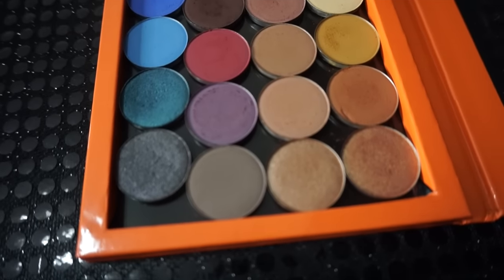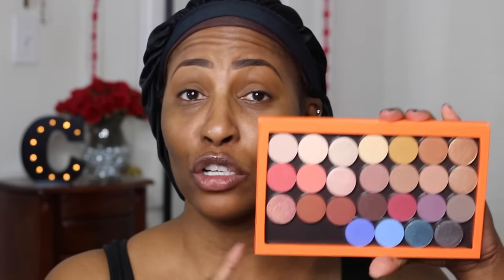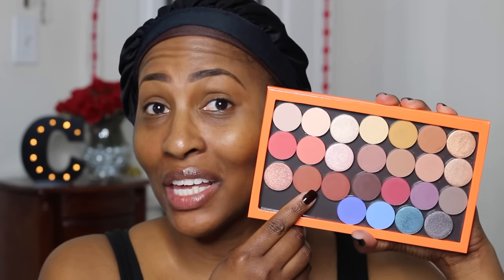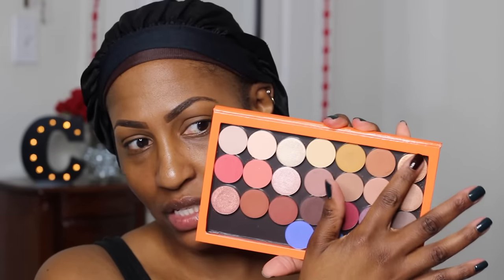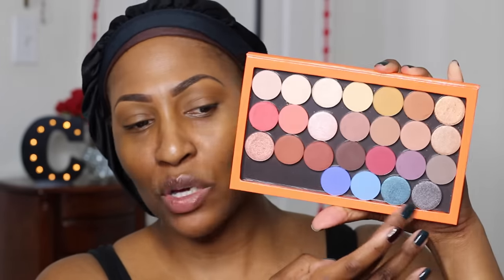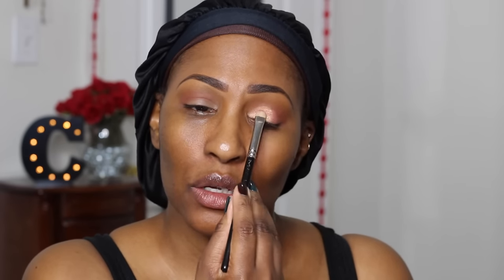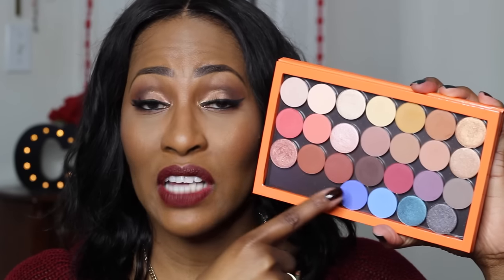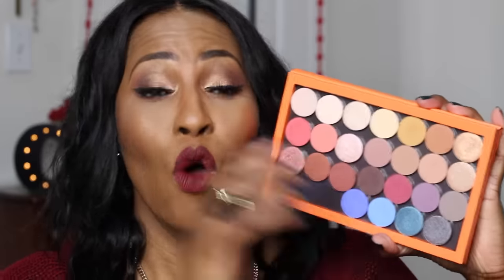"NEW" Colourpop Pressed Eyeshadow Collection With Swatches & Demo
🔴PRODUCT DEETS

UPDATE: After playing in the shadows more I noticed that the consistency of some of them are similar to that of Lorac shadows,  when you place your brush in some of them they tend to kick up a lot of product, but I'm cool with that lol. Also, I forgot to mention that I wore Top Notch for one whole day along with Locked and Loaded and Paper Tiger as a brow bone highlight and loved it (I showcased that look on snapchat already)

**ALSO** Come And Get It IS LAUNCHING after all (information obtained from @ColourpopCult on IG)

Hope this helps, but be sure to tune into snap chat @CkeyBeauty.

Colourpop Pressed Eyeshadow Collection

-Jackie Aina x Artist Couture (Sold Out Already :( )

-Highlighter: Jackie Aina x Artist Couture
-Nails: Sinful Colors: Calypso

SNAPCHAT CkeyBeauty
PERISCOPE: CkeyBeauty

1007 N. Sepulveda Blvd #748